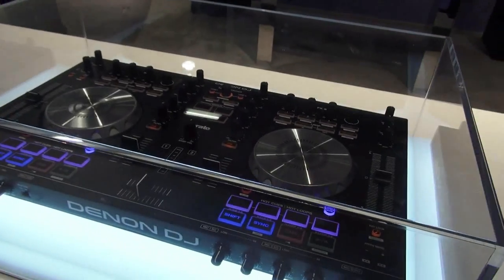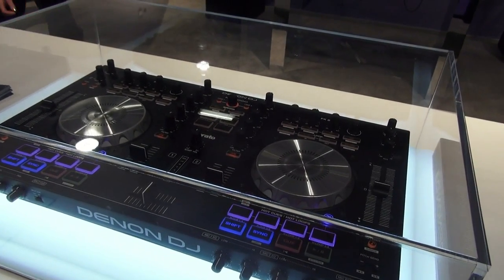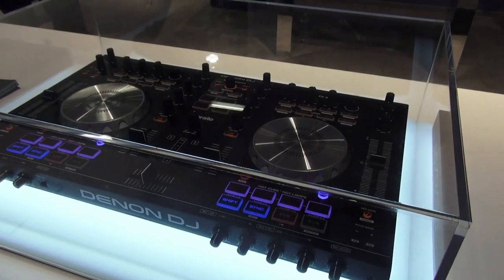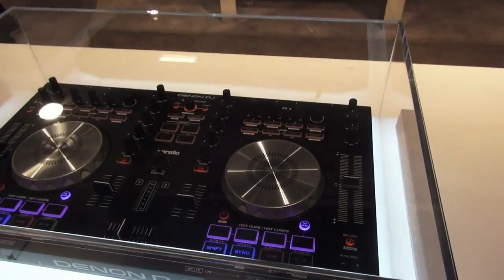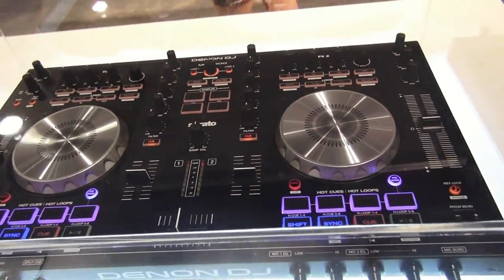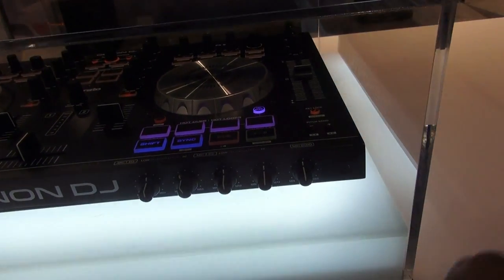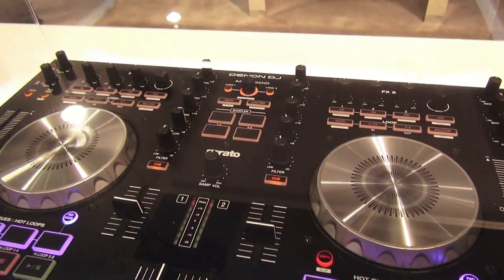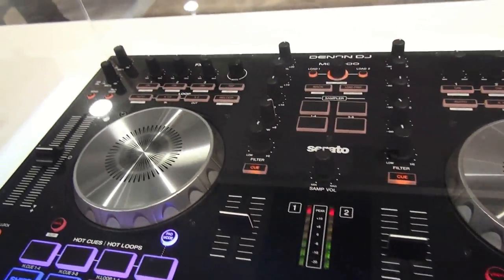Denon DJ MC4000 MIDI Controller for Serato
Denon is back with a brand new midi controller

3015 #22